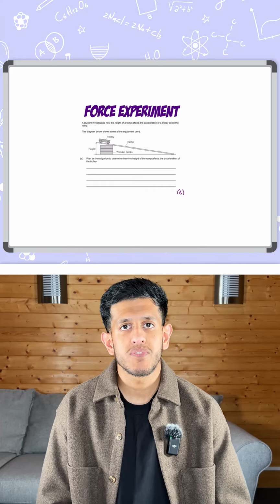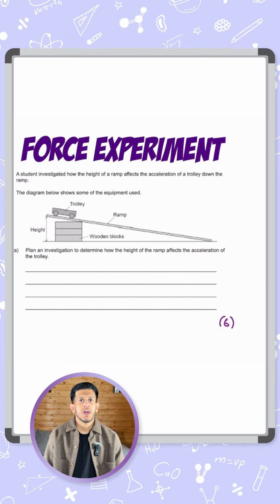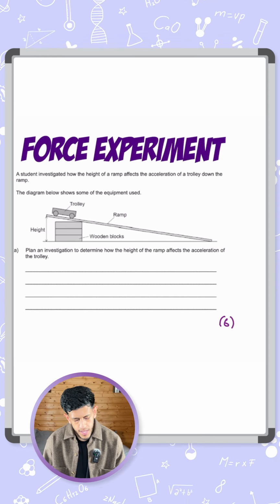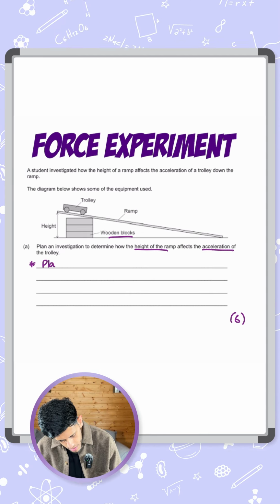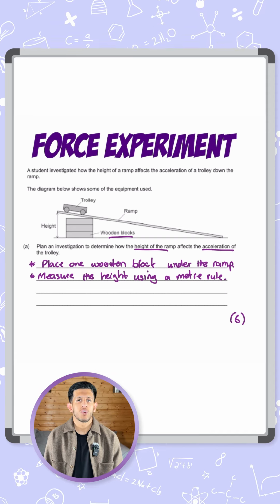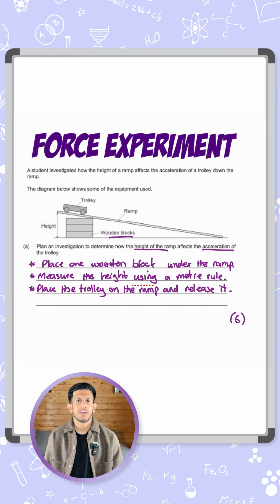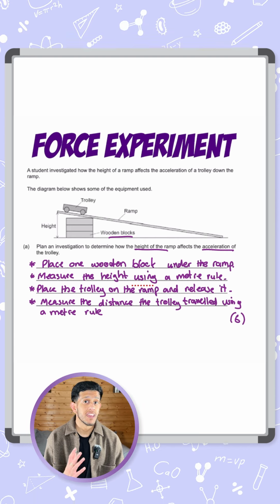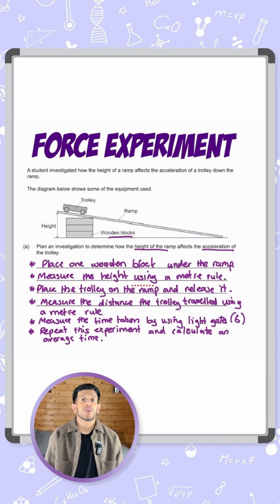GCSE Physics: Required Practical | Force Experiment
Plan an investigation: how does ramp height affect trolley acceleration? 🛝